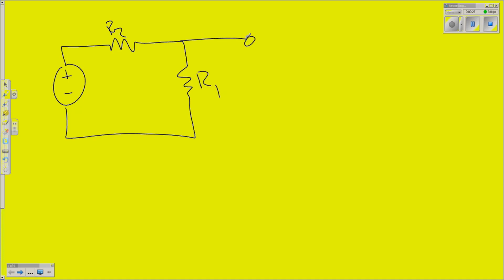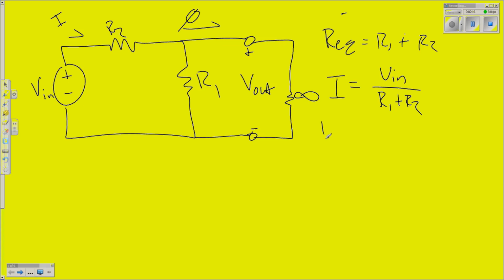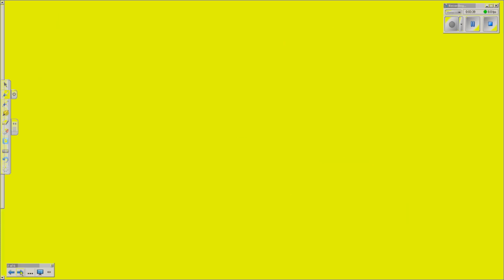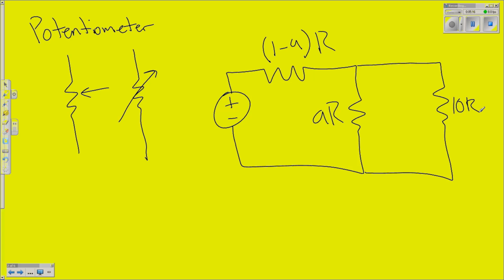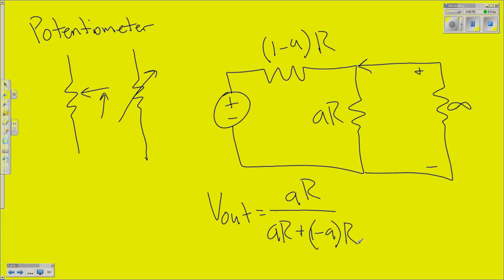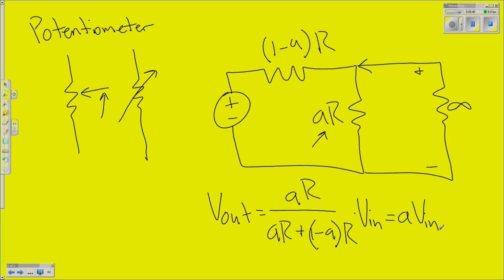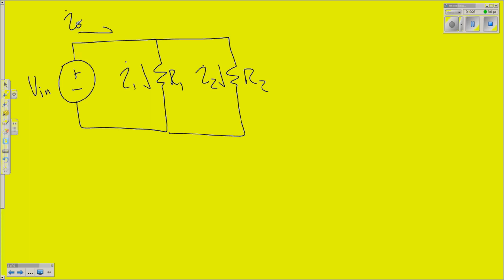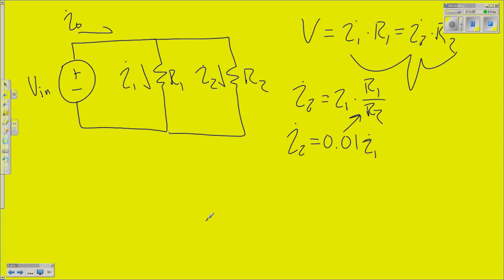Voltage divider and current divider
What is the current divider formula?
What is the current division?
How does current split in a parallel circuit?
Why does the current split in a parallel circuit?
Why would you use a voltage divider?
When can you use voltage divider?
How does a potential divider circuit work?